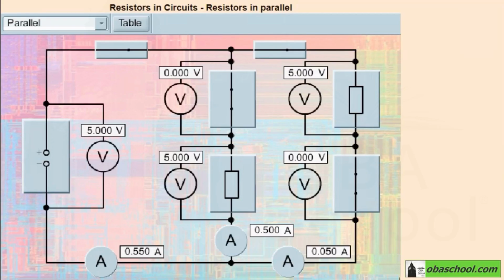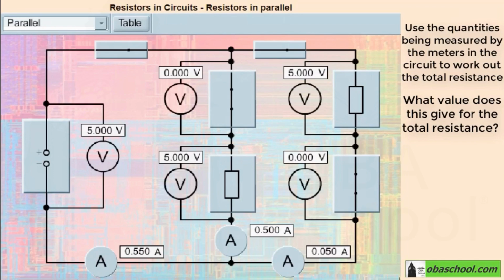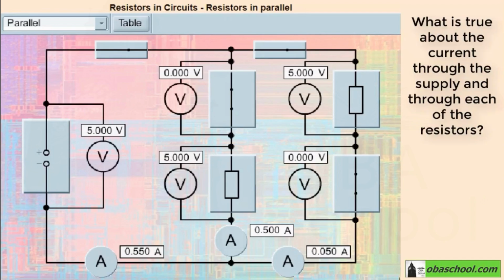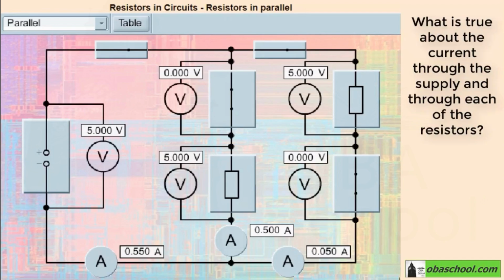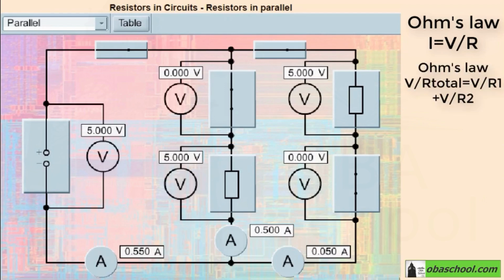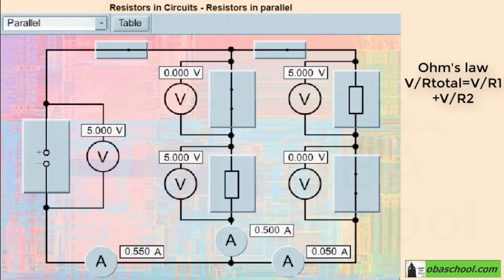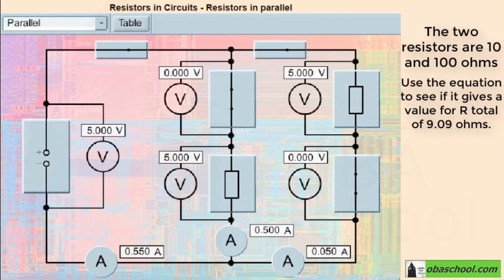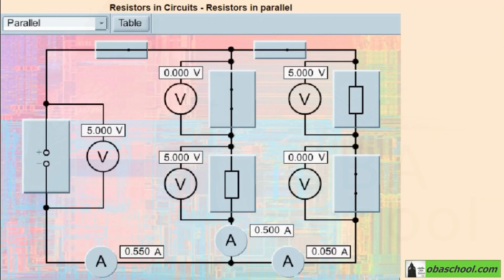GCSE Physics Revision - Electrical Circuits - Parallel Circuits - Resistors in Parallel Simulation